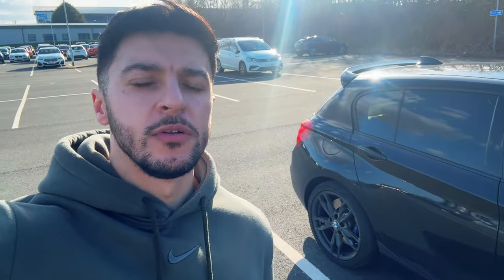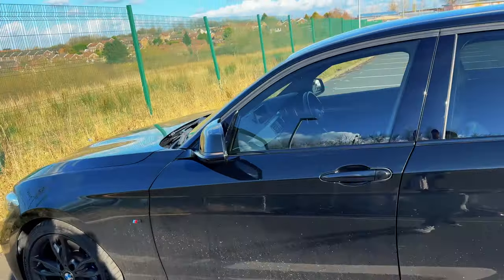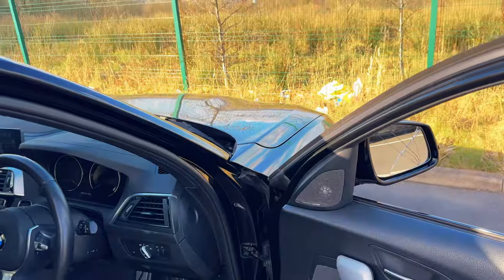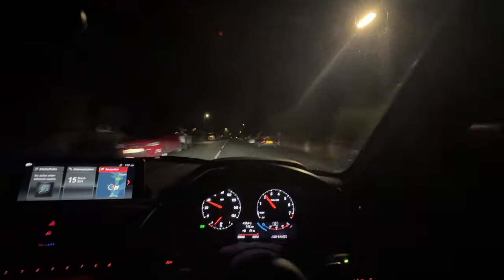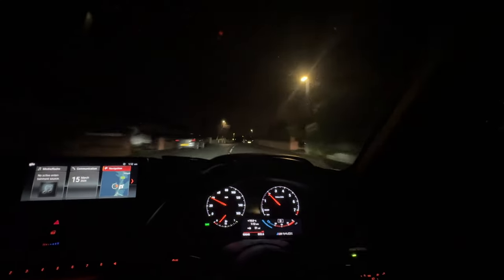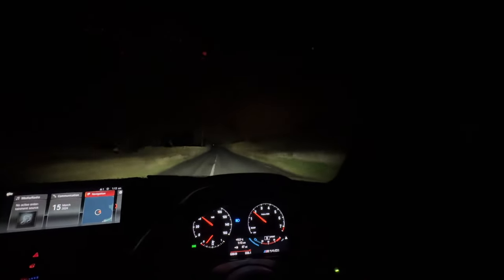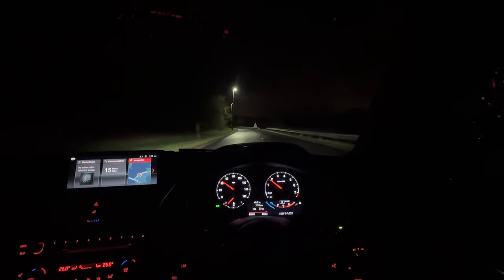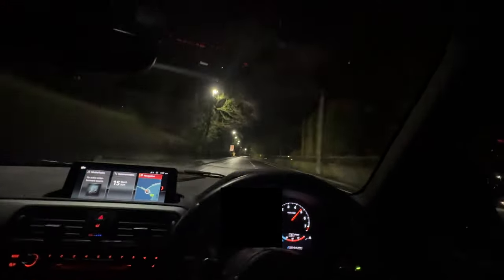First Drive In My Bmw M140i vs My Audi S5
In todays video i finaly take my m140i for a first drive and compare it to my Audi s5

Enjoy $50 off The ultimate security dash cam for my subscribers only

Buying a used car...don't get stung and use Mycarly to diagnose your car first. Enjoy some exclusive benefits by using my referral